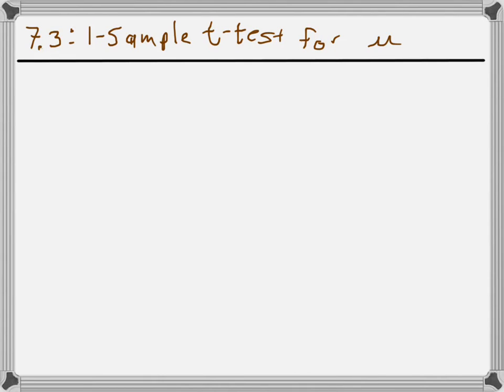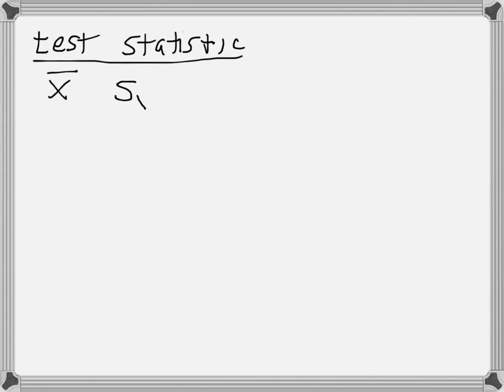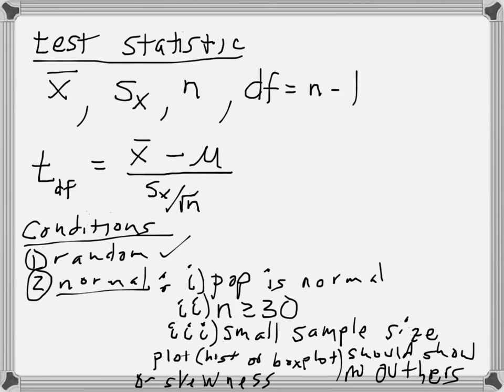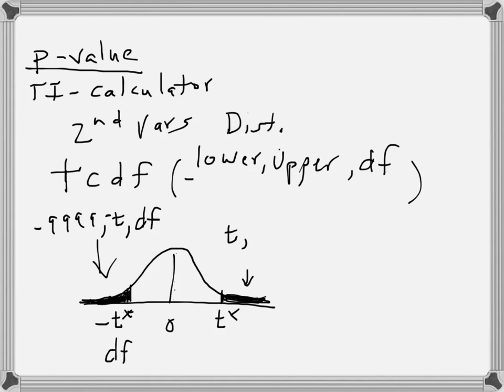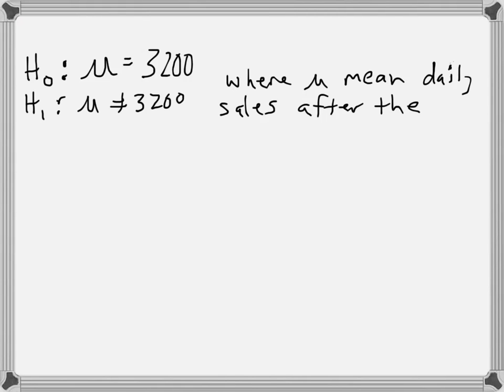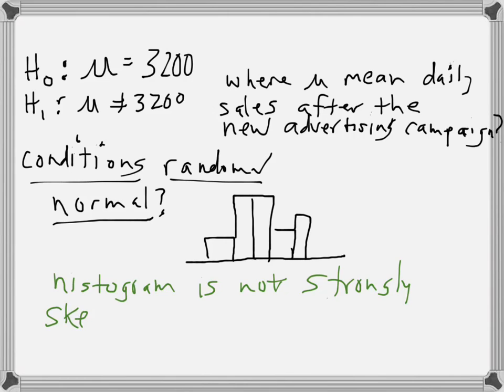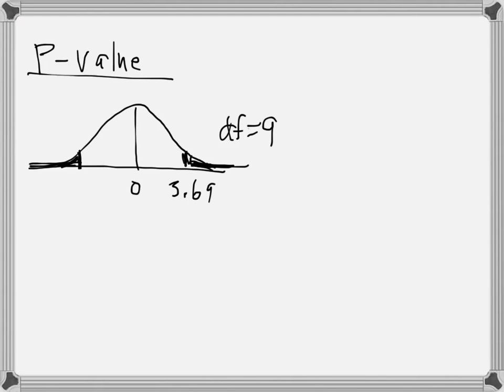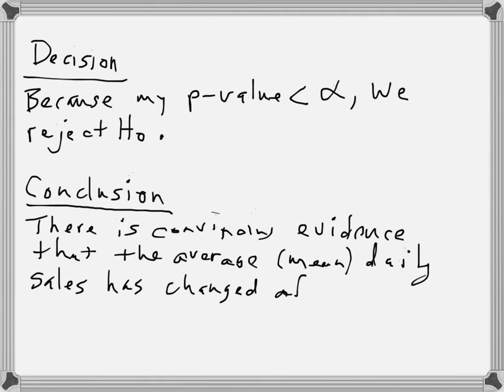Lesson 7.3: 1-sample t test for mu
Hypotheses, conditions, test statistics, p-value.